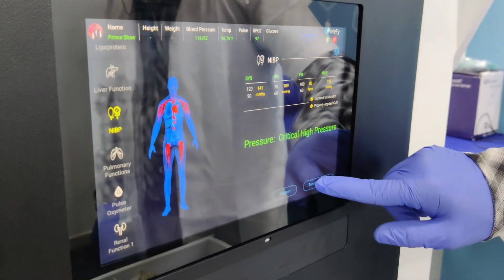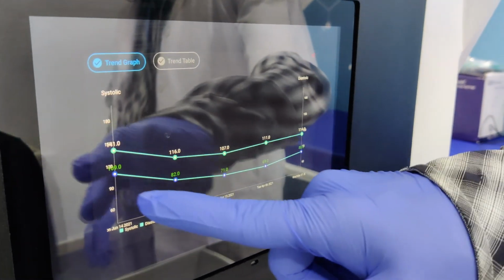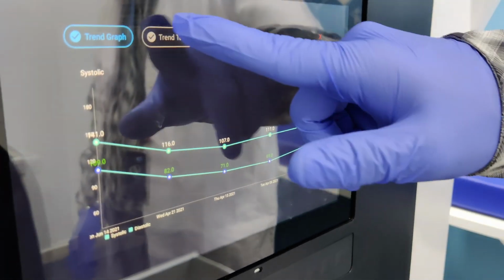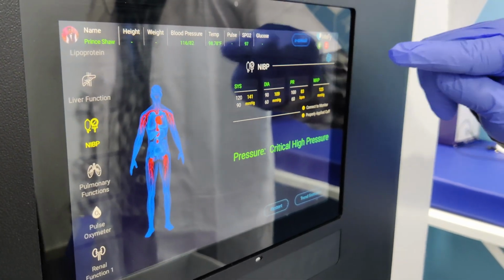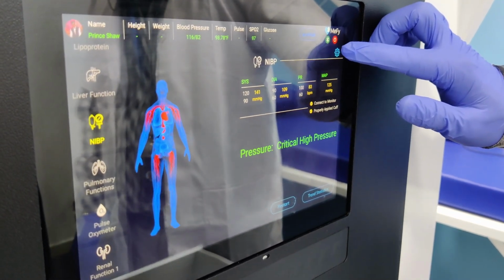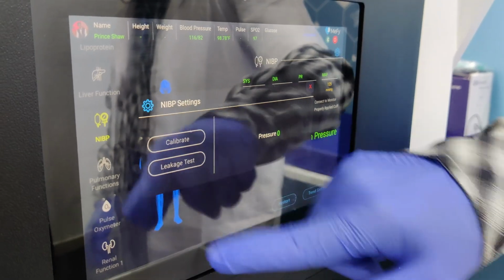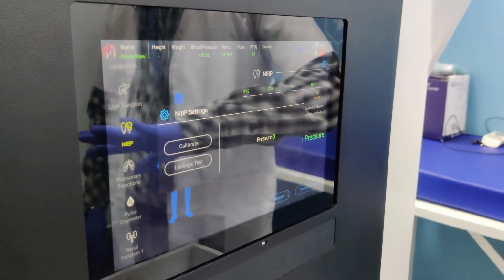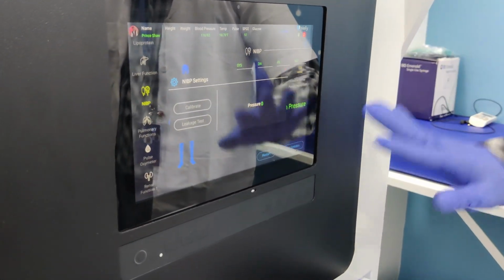MeFy Edge| Test Demo | Step towards Healthy Aatmanirbhar Bharat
We are at cornerstones of innovation in healthcare – a dawn that calls for continuous improvement and development. MeFy brings to you, the first-of-its-kind, futuristic device with an innovative ‘Edge’ over traditional pathological and physiological testing methods. Edge’s intuitive interface and automation enables guided tests in 3 simple steps, with minimal sample volume and real-time results bringing about a positive change in healthcare technologies.